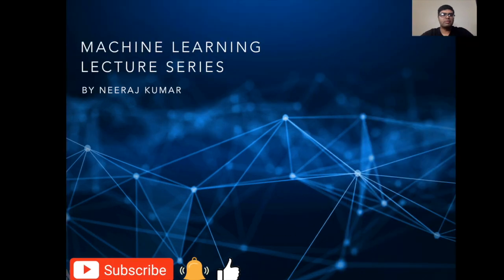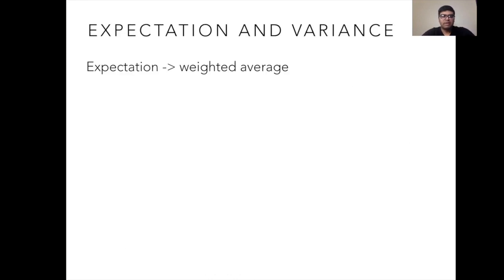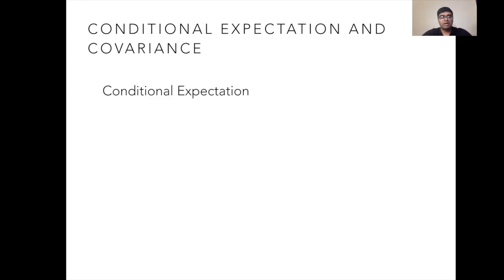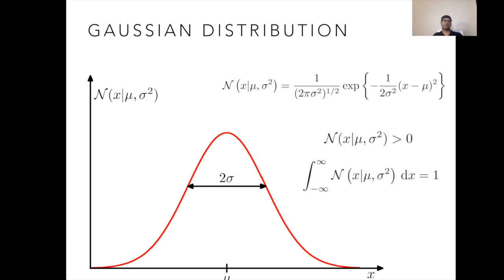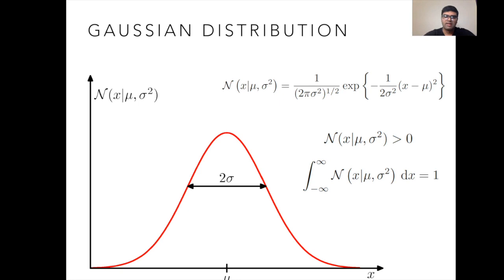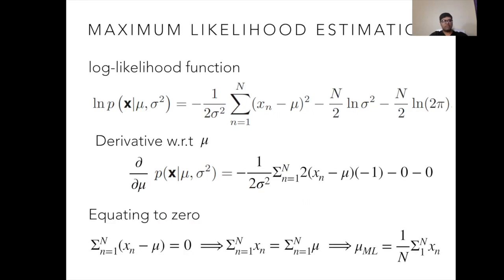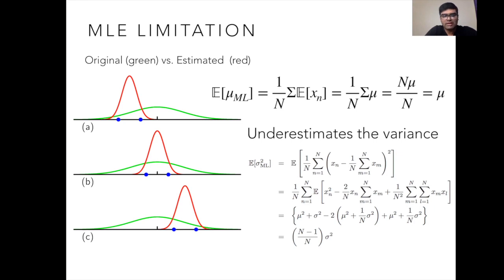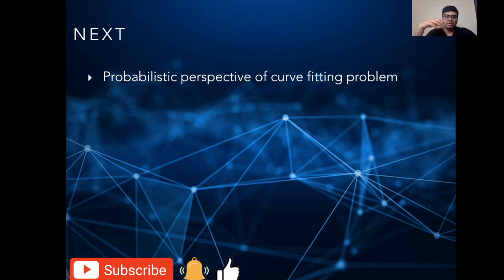V5 Probability Density Function | Gaussian Distribution | Maximum Likelihood Estimation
In this video, we will discuss the definition and properties of a probability density function. We will also discuss the Gaussian distribution and the estimation of its parameters (mean and variance) using the maximum likelihood method. We will conclude with the limitation of the maximum likelihood estimation.